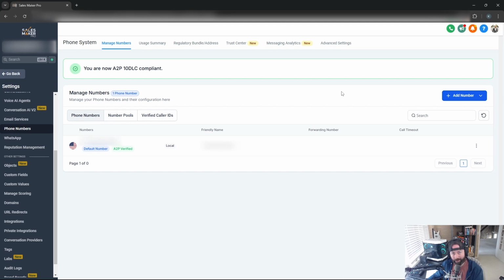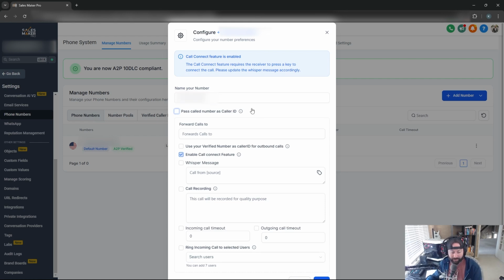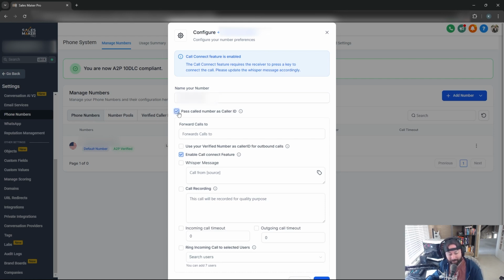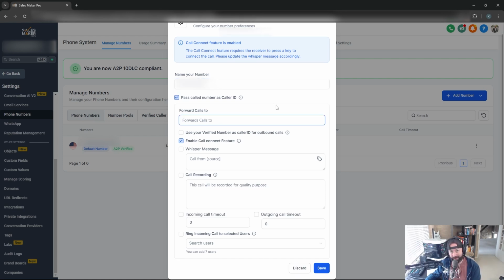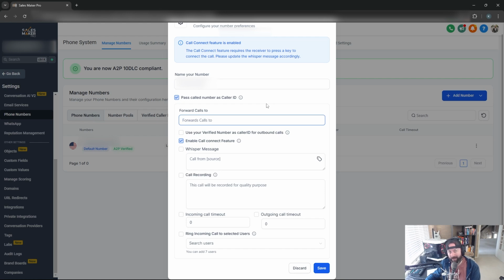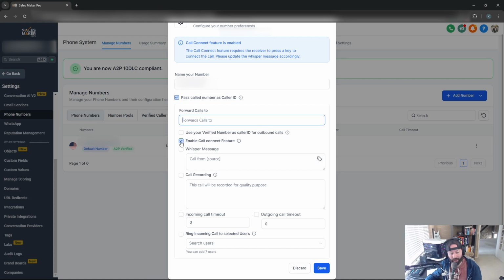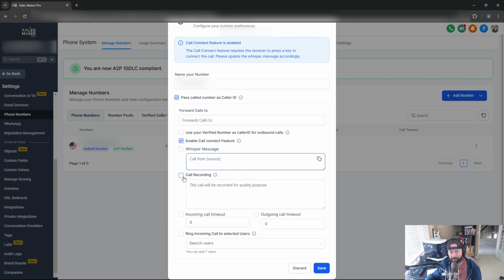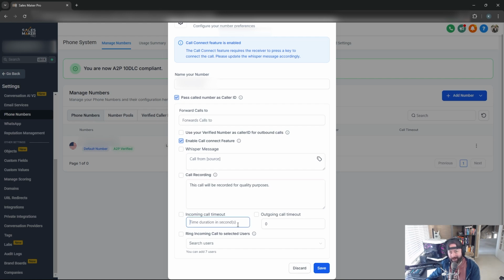Be Sure to Check These Additional Phone Number Settings in Go High Level